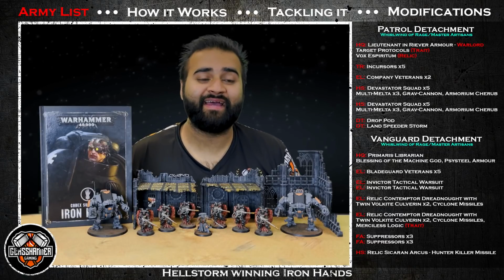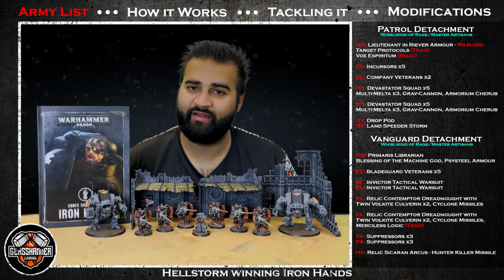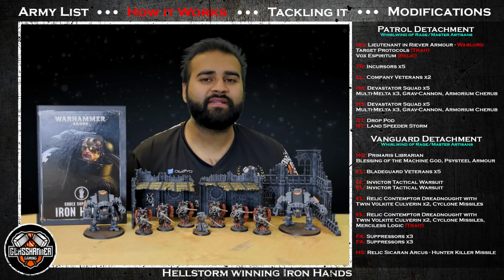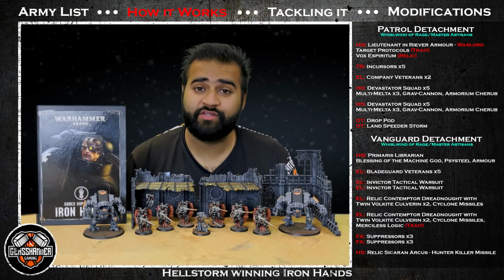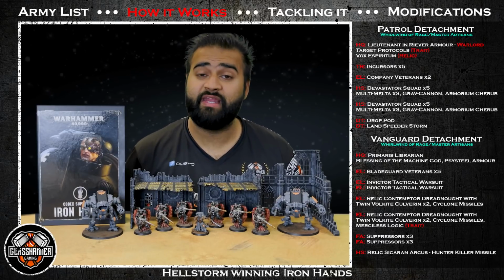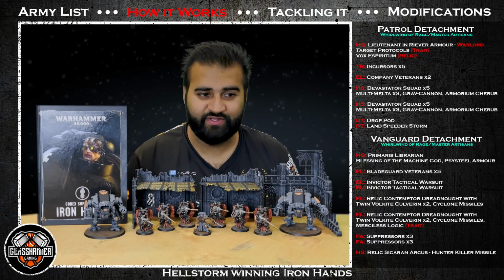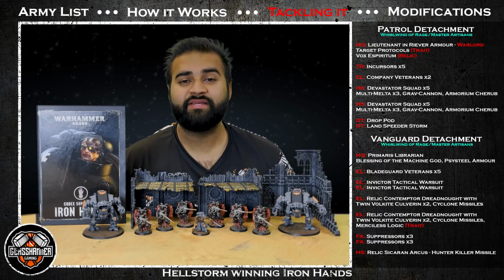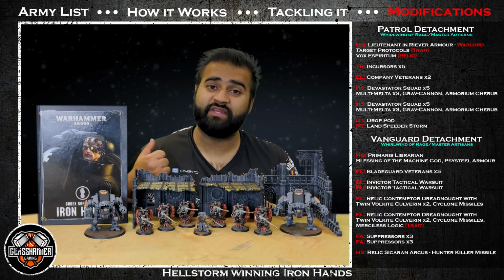Roster Review - Into The Hellstorm, Winning Iron Hands Army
Here you are lovely viewers, a new piece of content analysing submitted lists by fellow viewers and top performing lists at events. Plus in depth explanations of how they work and how to deal with them.

Next up is Alex Harrisons Iron Hands list that won the Hellstorm GT this past weekend, we will go through the idea behind the list, how it works, how do we go about tackling it and what potential changes could make it even scarier!

If you want to see more exclusive and exciting content, as well as massive 30% store discount, make sure you join the ELITE!

Love
The Glasshammer Team